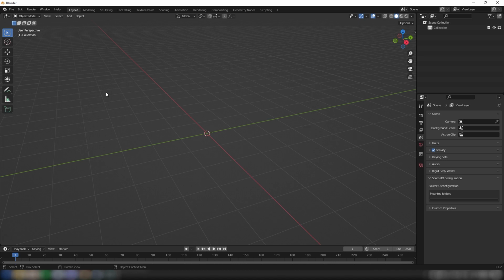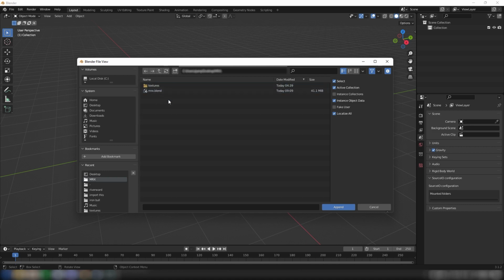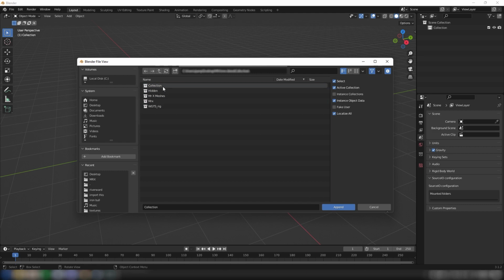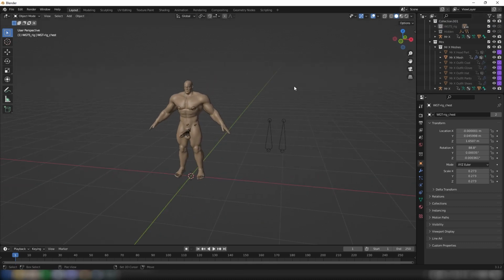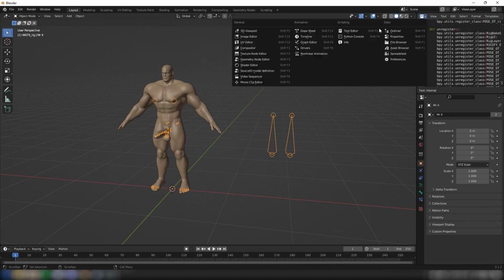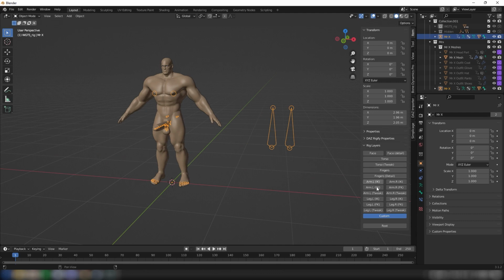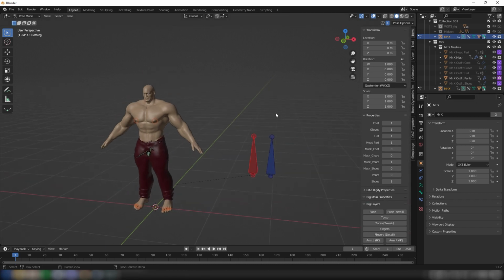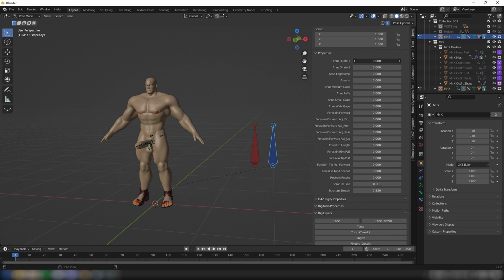Model import tutorial